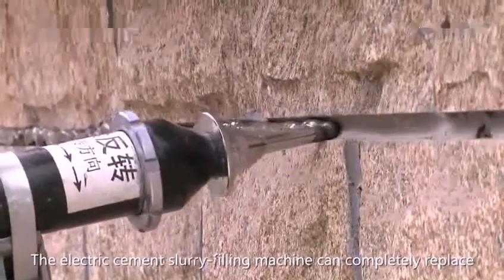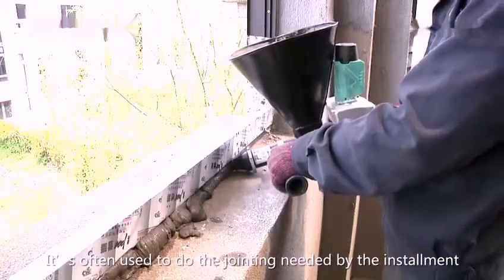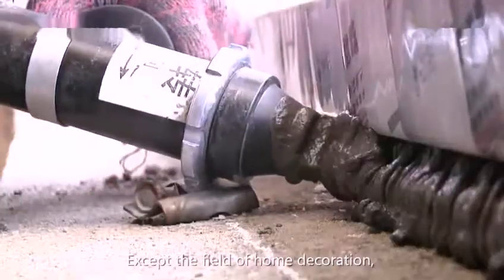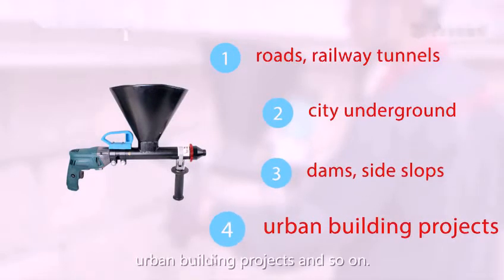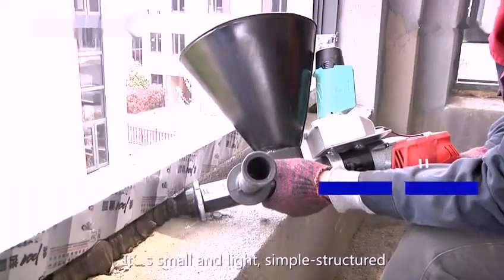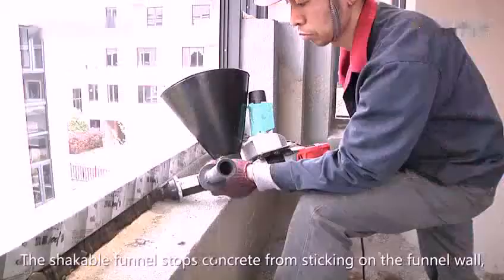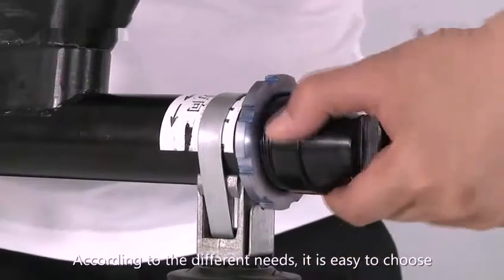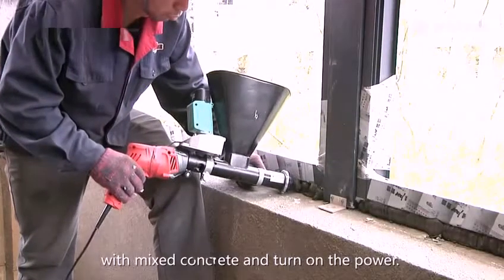Electric Mortar Pointing Gun/ Cement filling spray gun